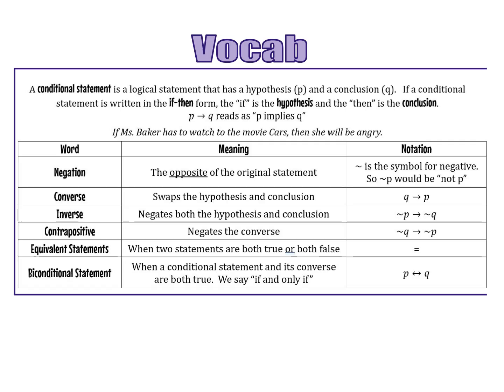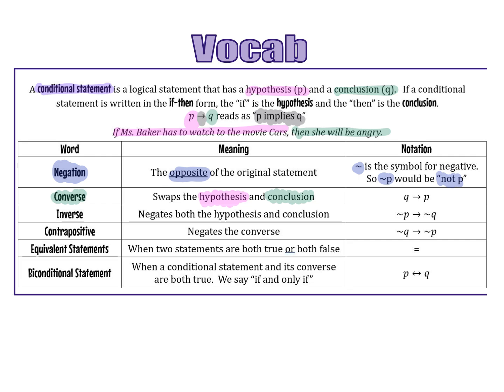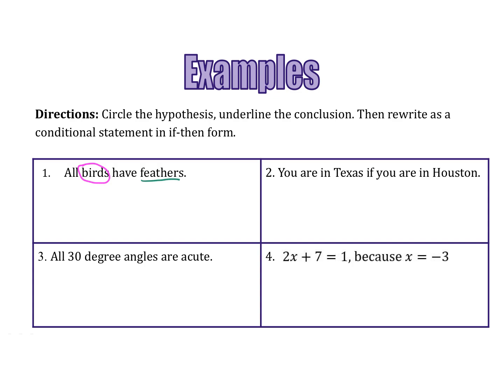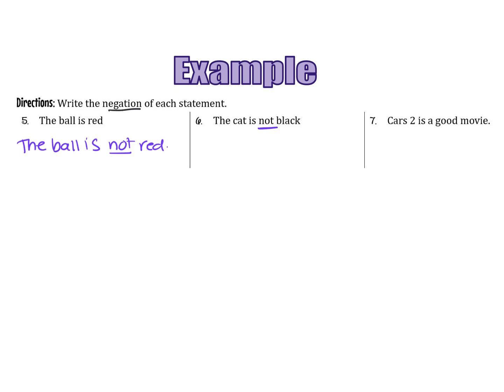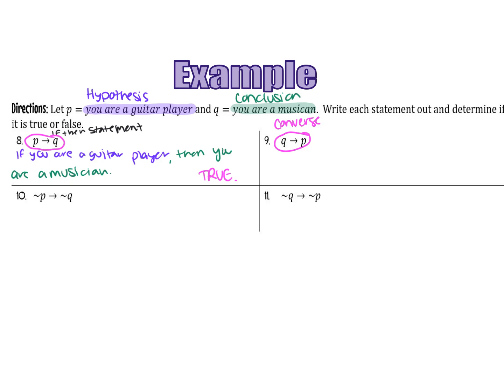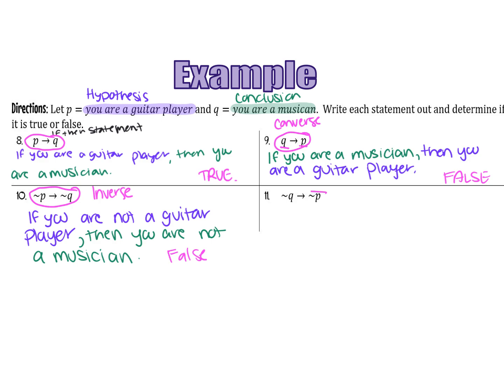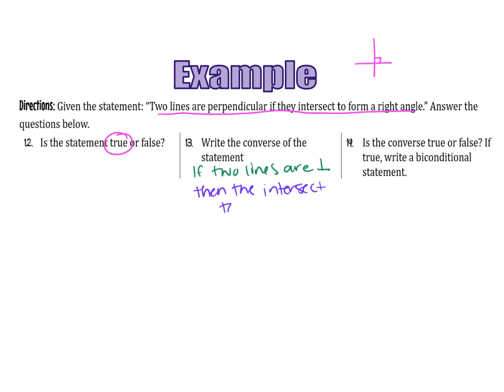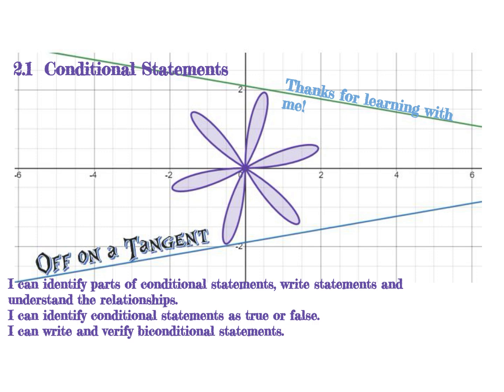2.1 Conditional Statements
In this video we discuss vocab around conditional statements, if then statements, negatives, converses, inverses, contra-positives, and bi-conditional statements. We do examples of each type.